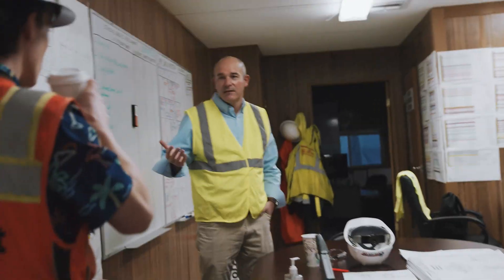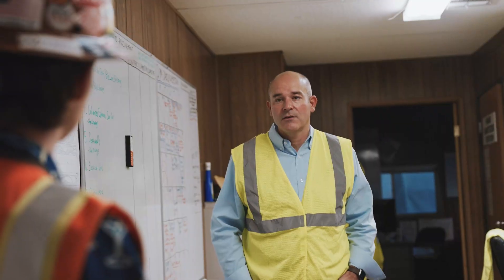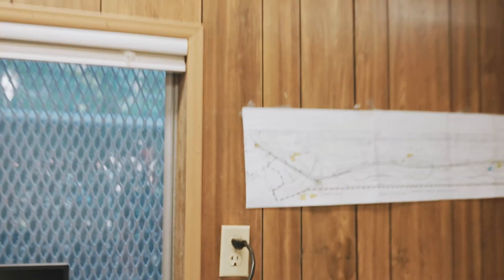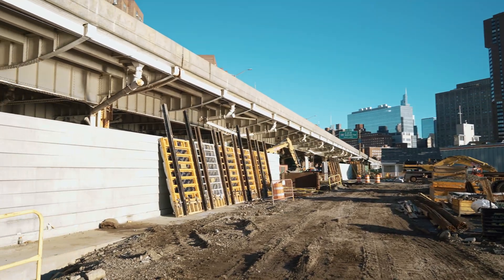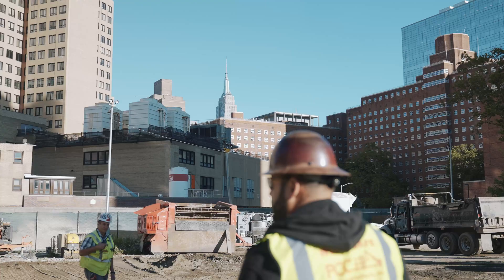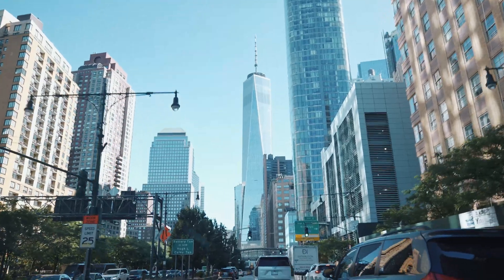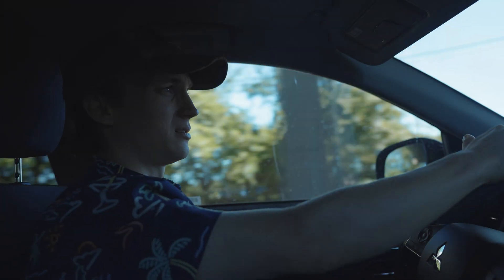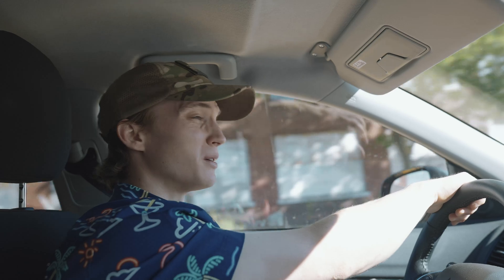Constructing a New Floodwall in Downtown Manhattan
On this episode of the Dirt Vlog, Aaron and Matt went to go see Perfetto Contracting, a large contractor that has been leading the New York heavy civil construction market for over 30 years. They were creating a floodwall that is intended to protect the city from natural disasters like Hurricane Sandy.

VIDEO CHAPTERS
0:00 - Perfetto
1:18 - Floodwall Job
4:23 - Second Job Site
5:20 - Outro